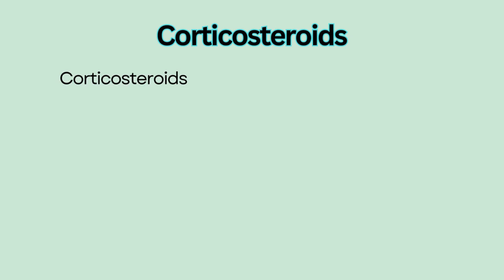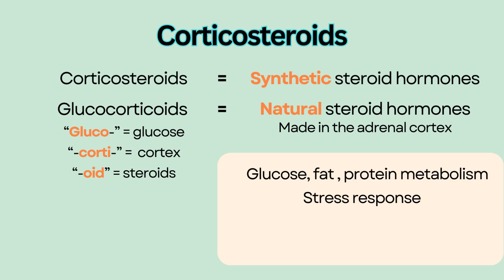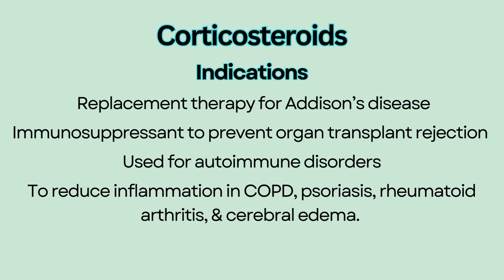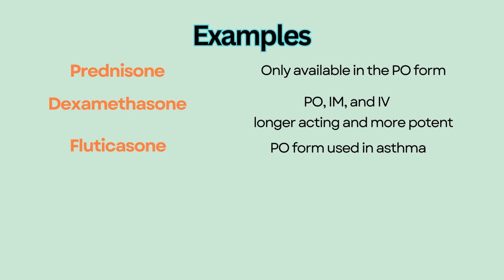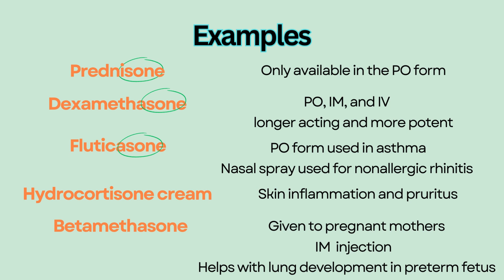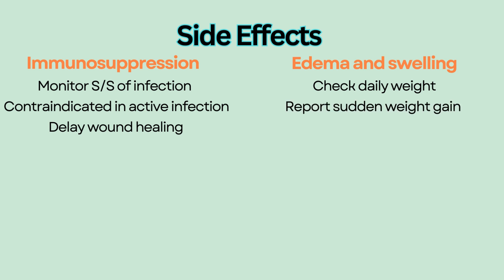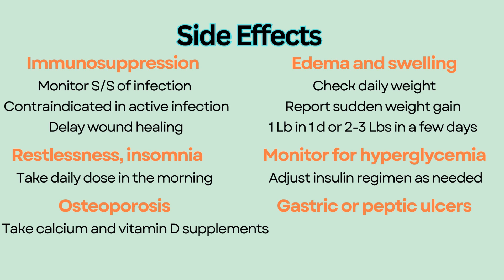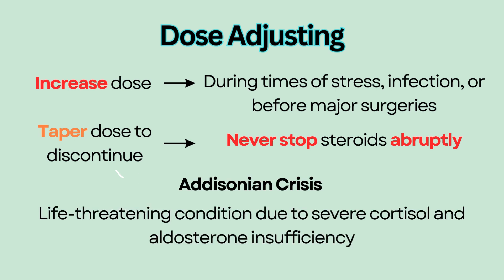Corticosteroids --- NCLEX Nursing Review